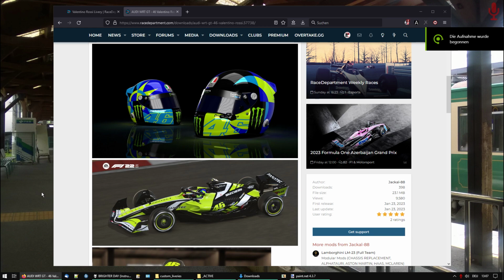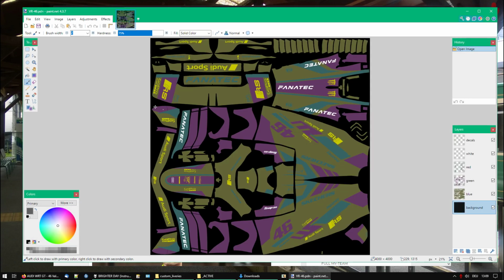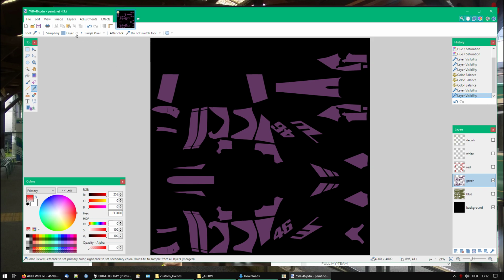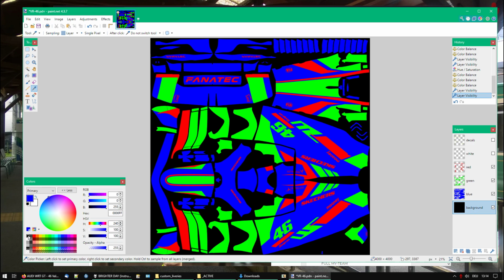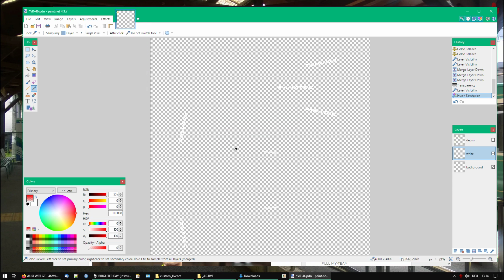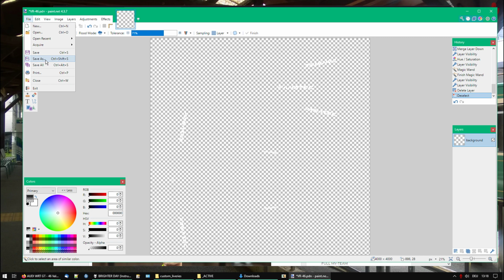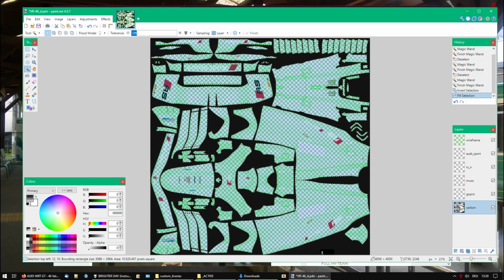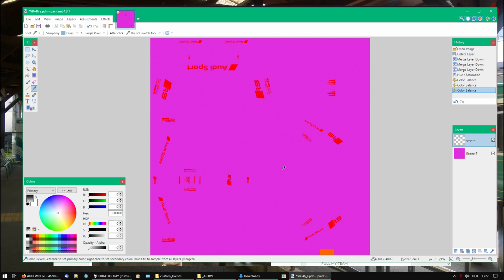[Tutorial] F1 22 How To Create Color Swappable MyTeam Livery in paint.net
f122 myteam paintnet Since I started creating my own myteam livery, I wanted to have it color swappable and as I was learning about it - I thought it could be helpful for others and my future self to create a video tutorial.

The video wasn't planned, so it got a bit long and a tad slow :D
Sorry about ingame soundtrack is active, I muted my system's sound but Nvidia still recorded its audio, lol.